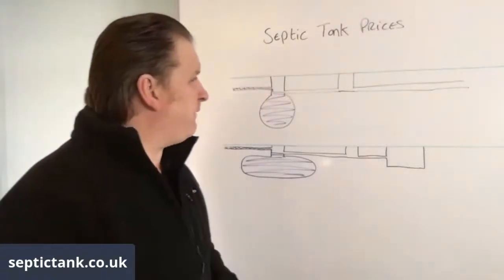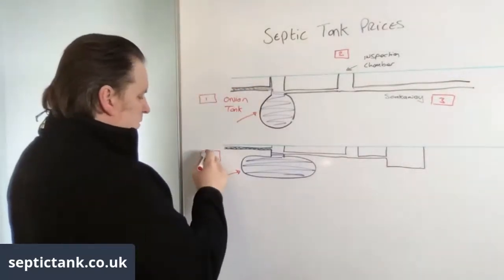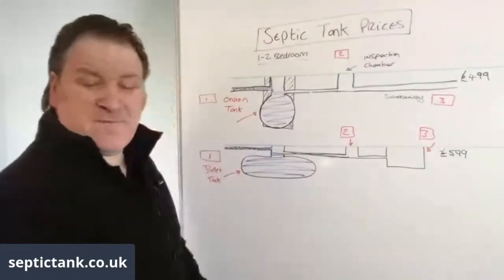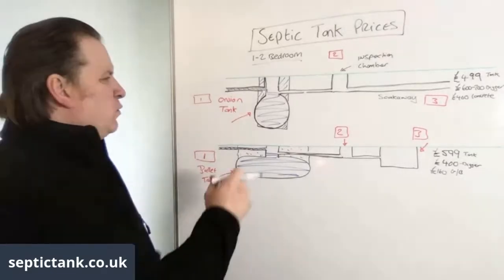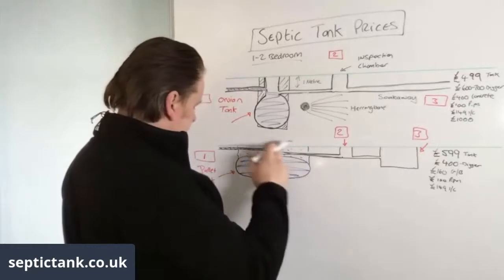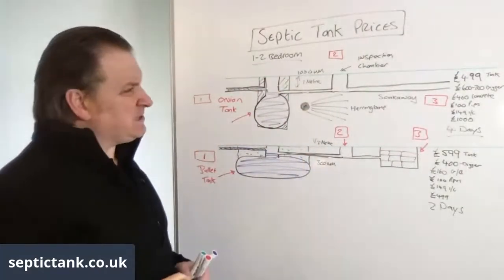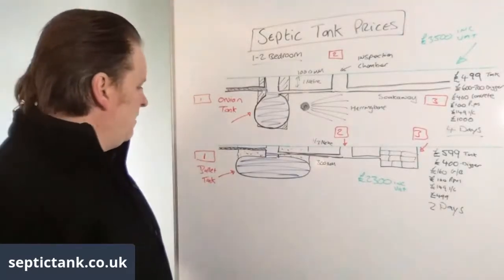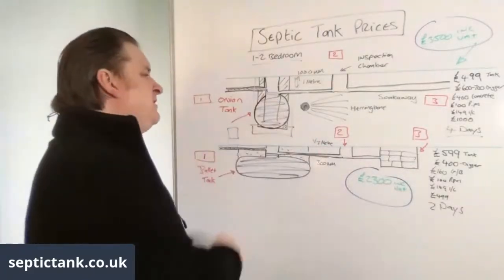Septic Tank Installation Price.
What's the easiest and the cheapest septic tank system to install? An onion septic tank and soakaway or a shallow dig septic tank and soakaway?

This live broadcast will answer that question for you.